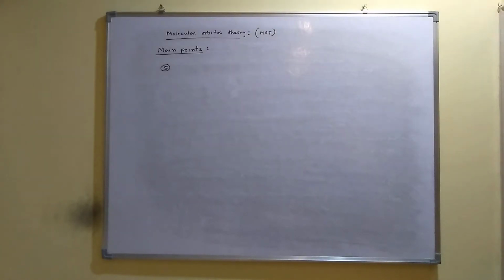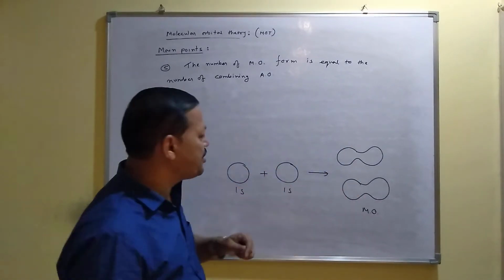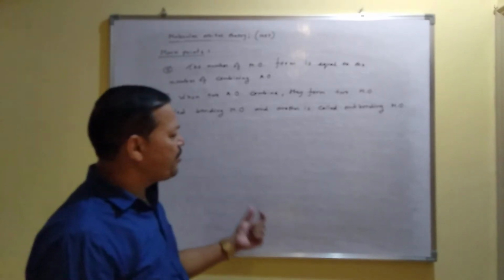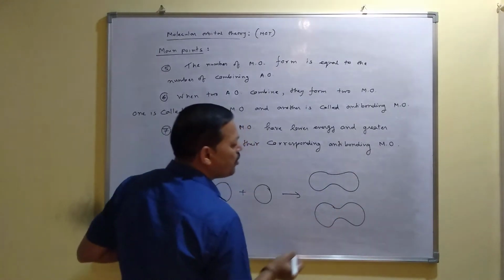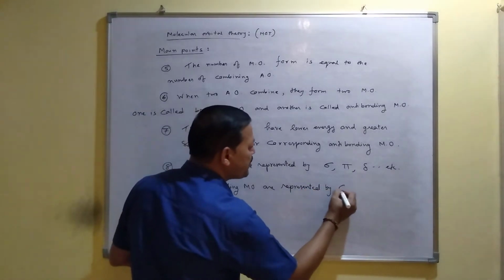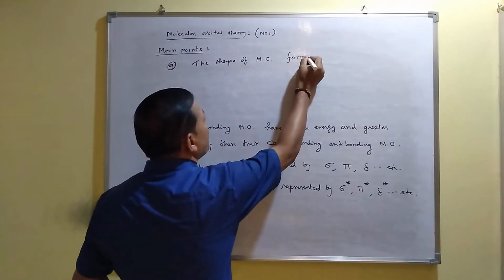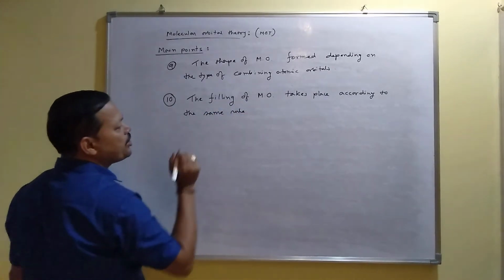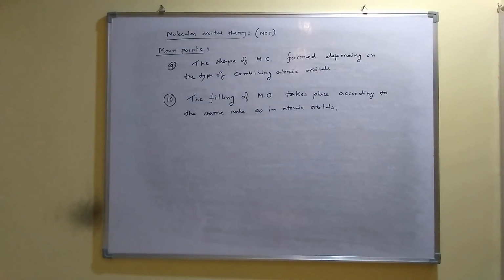Chemical bonding 30